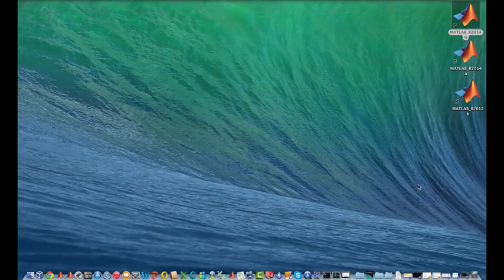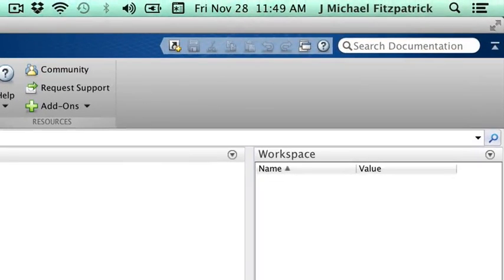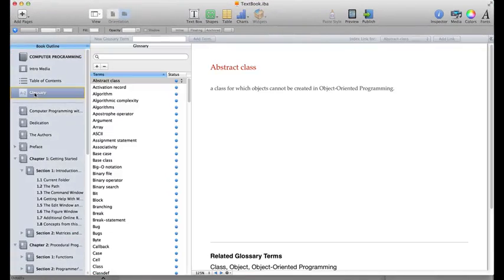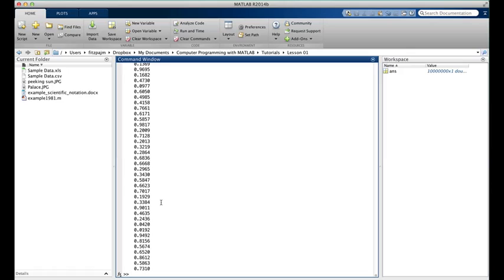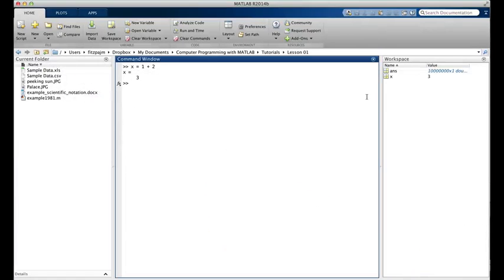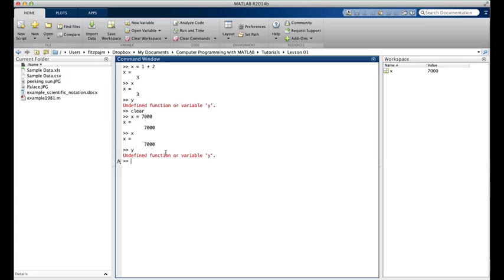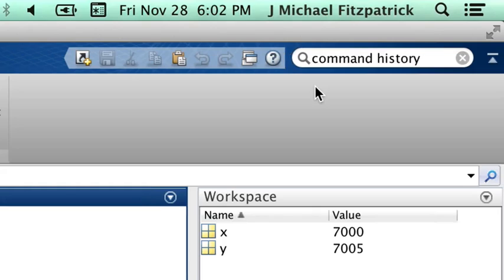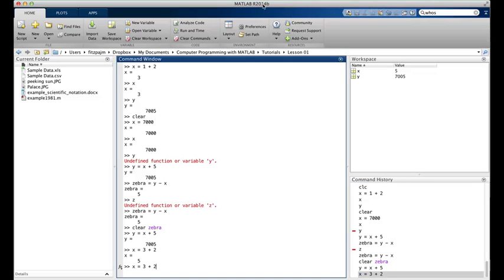1 7 1 2 v 2 The MATLAB Envornment 20 39